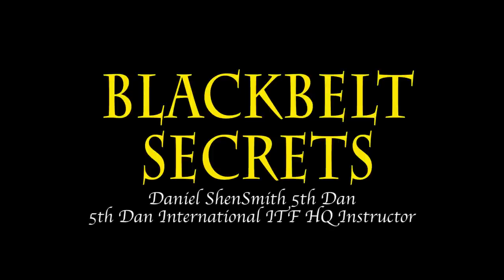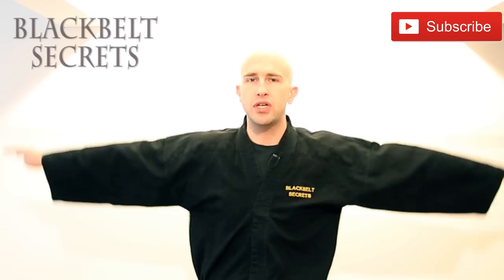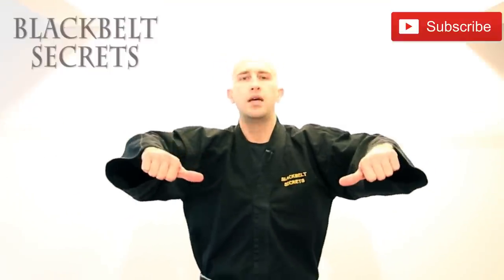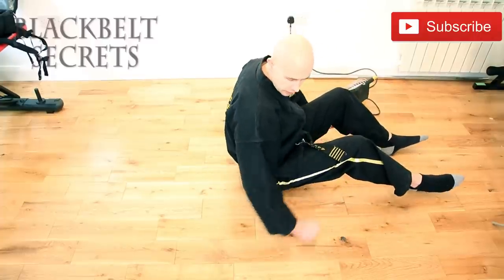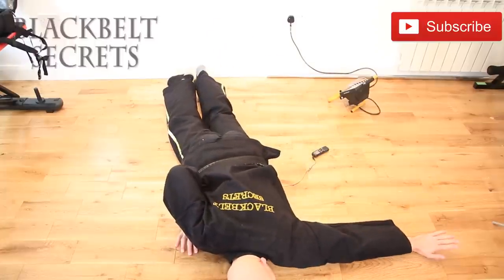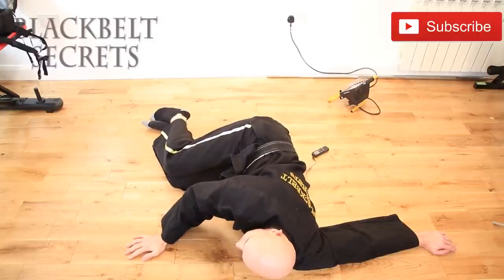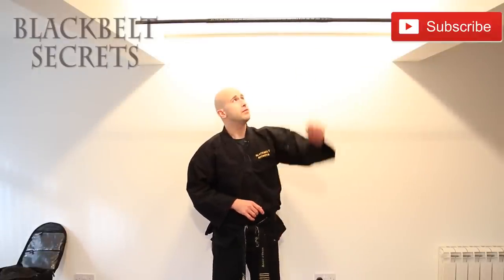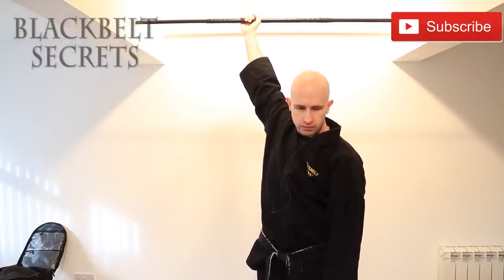Shoulder Stretching Exercises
Here are my shoulder stretching exercises for frozen shoulder, shoulder stretches after workout, and shoulder stretches for pain. Including:

Supraspinatus Injuries
Rotator cuff injuries
subscapularis injuries

Make sure you warm up and do them as often as possible!

All videos on this channel are for general guidance and entertainment purposes ONLY. You must consult a medical doctor before commencing any of the activities shown, particularly If you have any history of medical conditions, injuries, weaknesses whatsoever. If so, you are advised NOT to follow any procedures on this channel without prior consultation with a medical doctor.